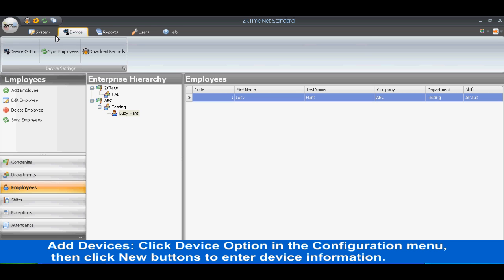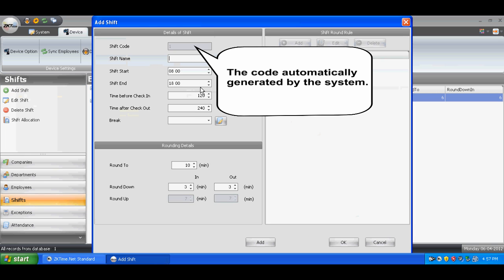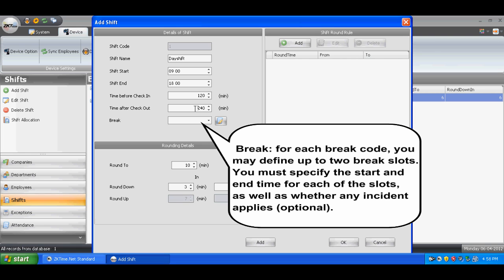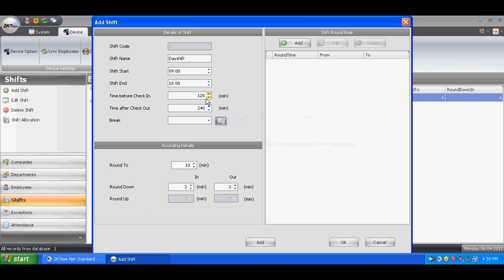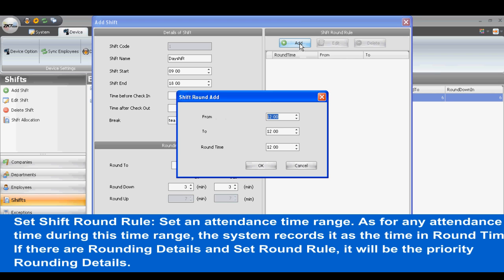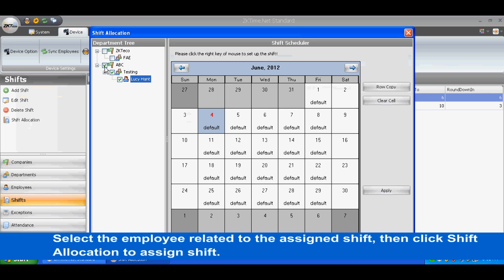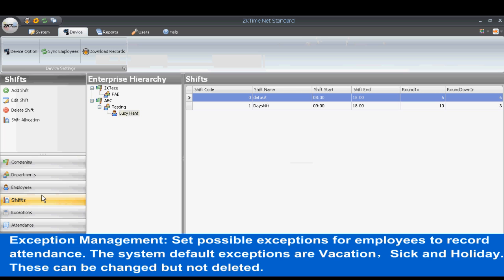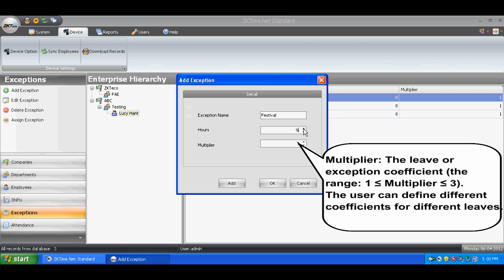ZKTime net tutorial Chapter 5 Device Management, Shift Management and Exception Management